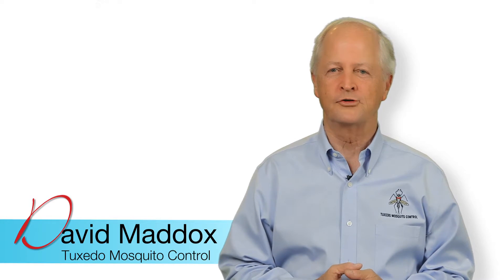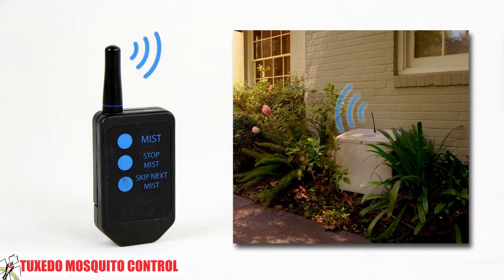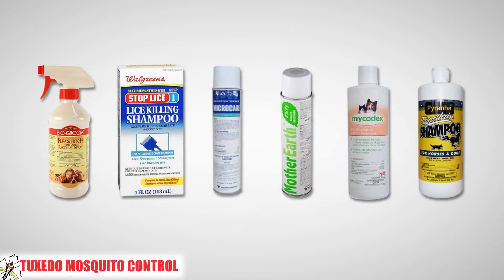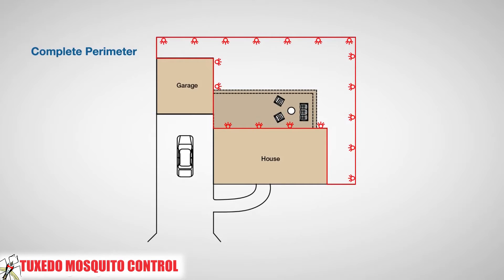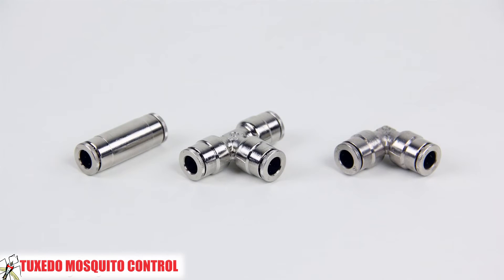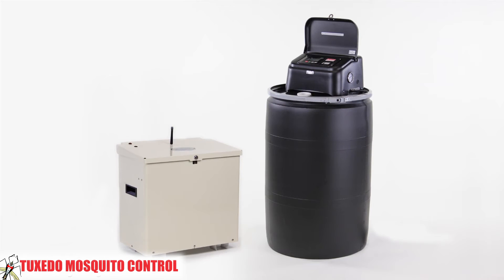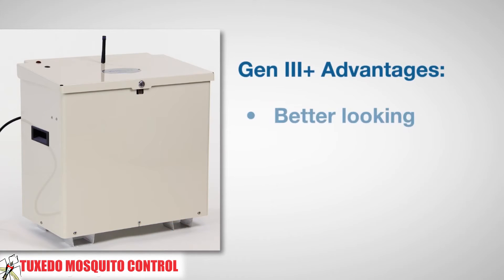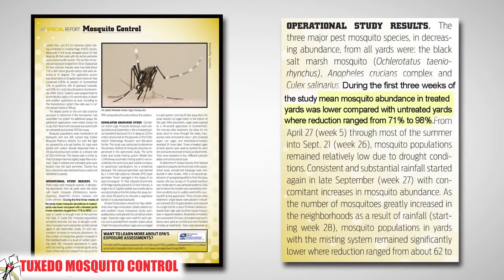Tuxedo Mosquito Control Misting System Technology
This video gives a detailed overview of our tankless mosquito misting system from MistAway